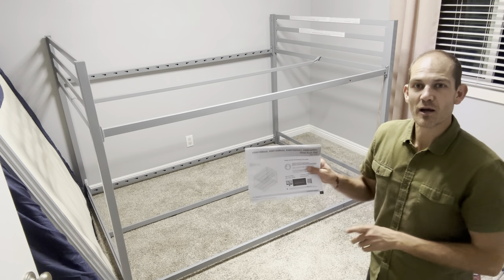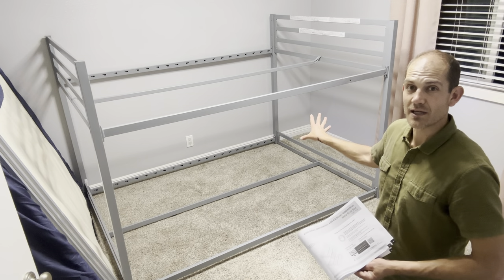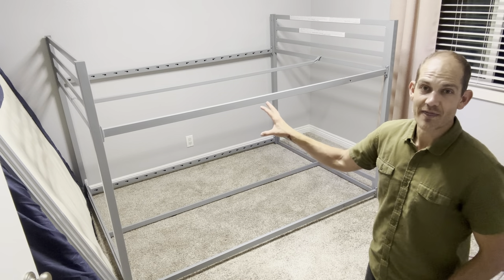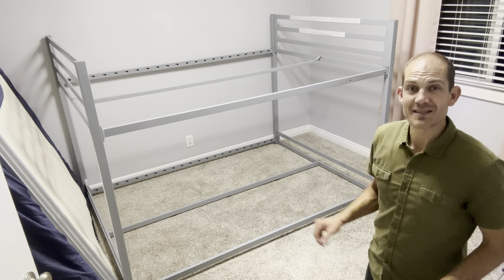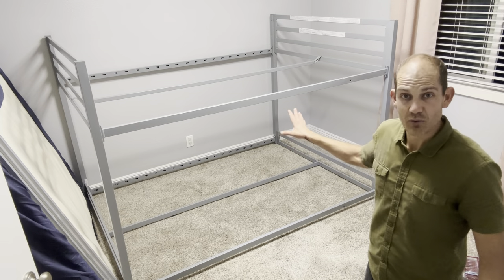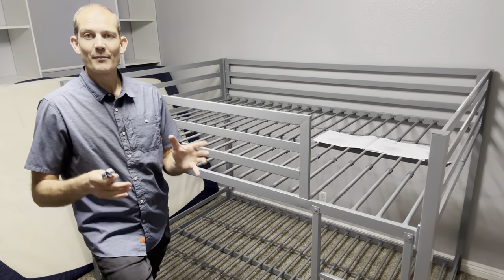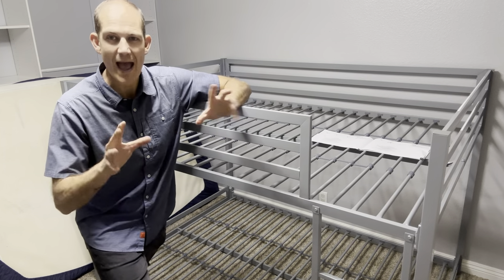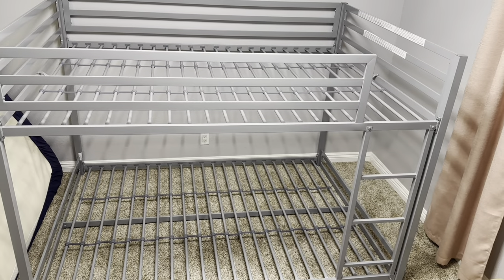How to Assemble the DHP Miles Metal Bunk Bed -Full over Full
In this video, we bring you an assembly demo and review of the DHP Miles Metal Bunk Bed in Silver, Full over Full configuration. Watch as we showcase the sleek design and discuss the sturdy construction of this versatile bunk bed. Whether you're looking to maximize space in a shared bedroom or create a comfortable sleeping solution for guests, this DHP Miles Metal Bunk Bed offers both style and functionality. Join us as we provide step-by-step instructions and share our honest thoughts on this fantastic piece of furniture.